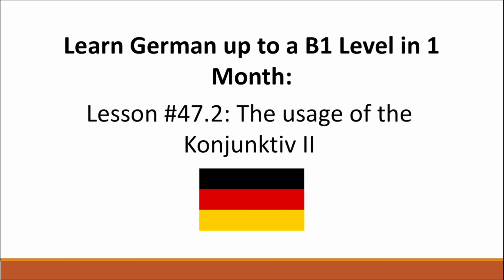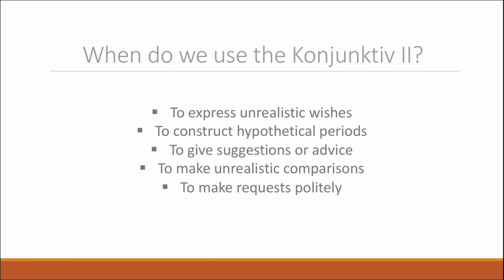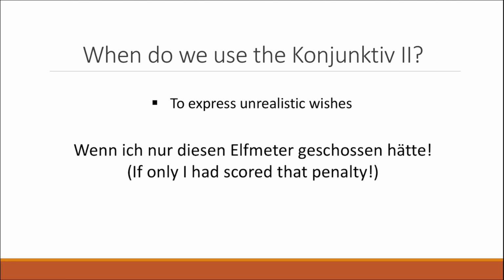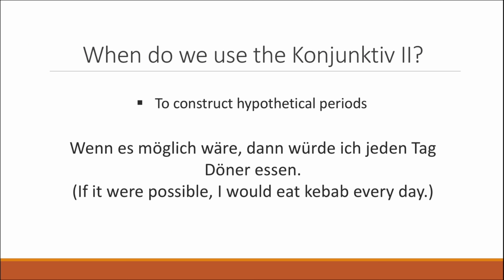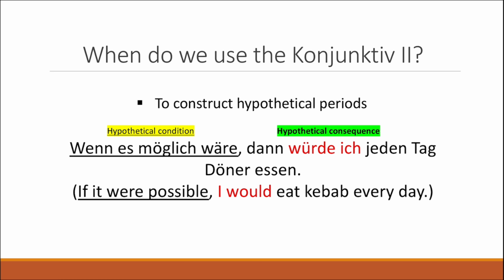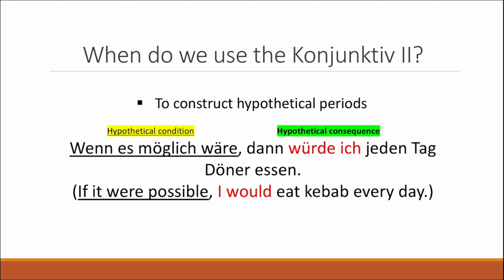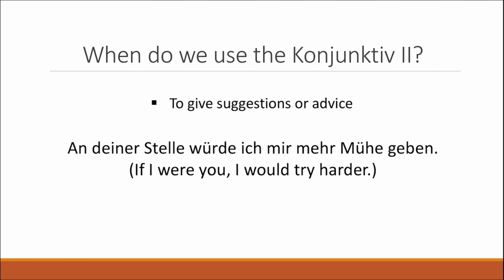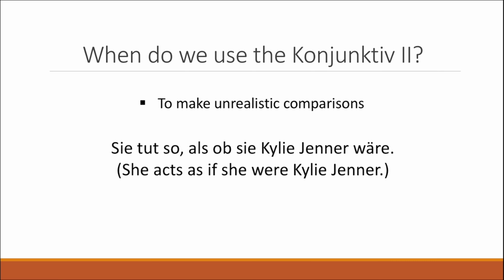Learn German - Lesson #47.2: The usage of the Konjunktiv II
Hello everyone and welcome to lesson 47.2, probably the last lesson on the Konjunktiv II!
Please make sure to do the exercises as it’s fundamental to internalize this concept!